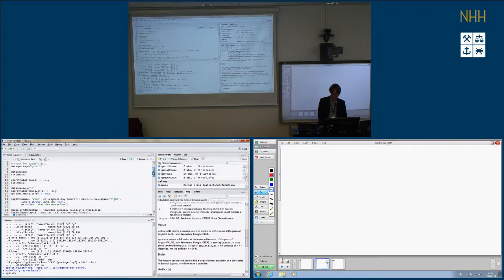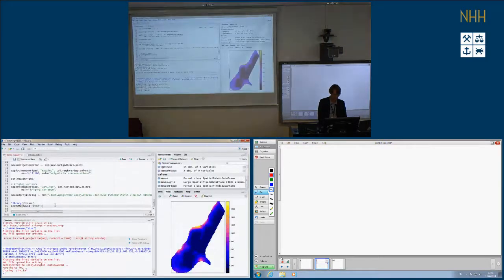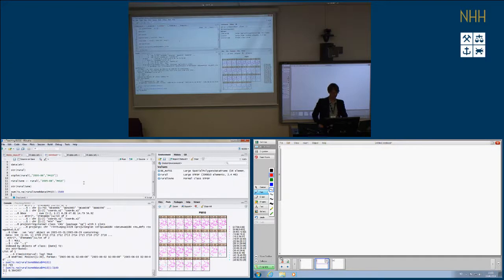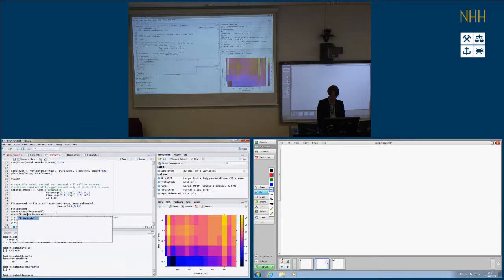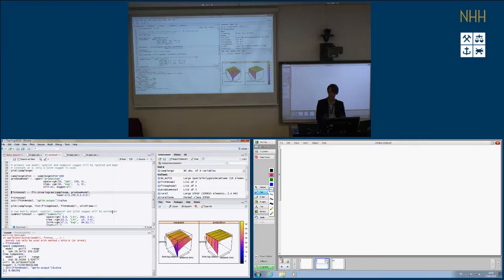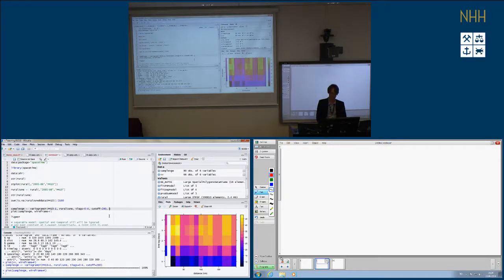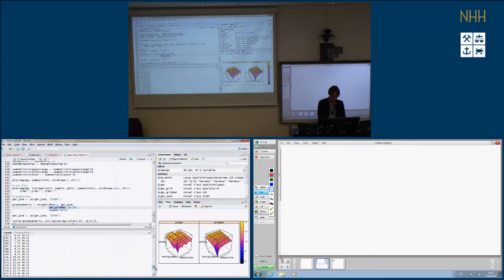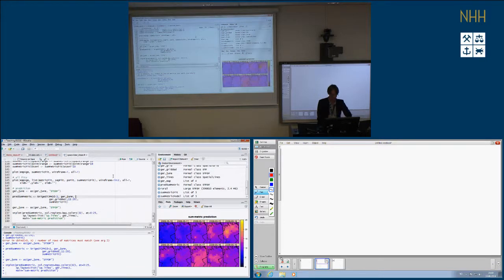GEOSTAT 2014 Bergen Day 4: Spatio-temporal geostatistics (part 3)